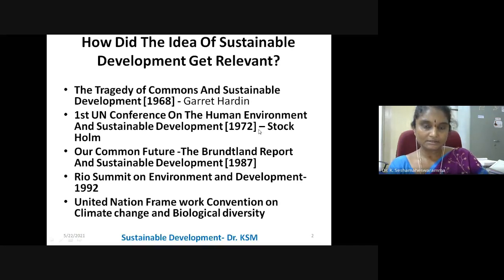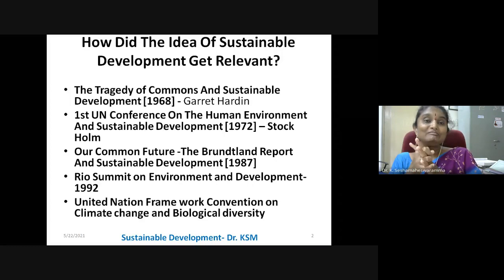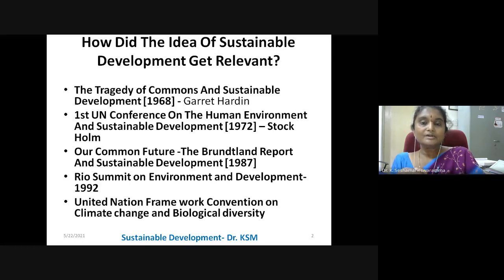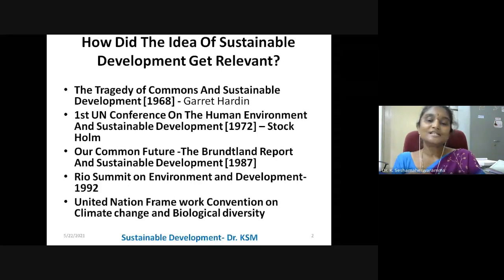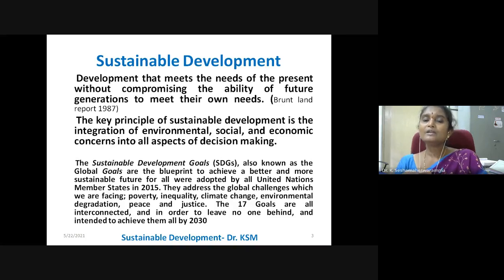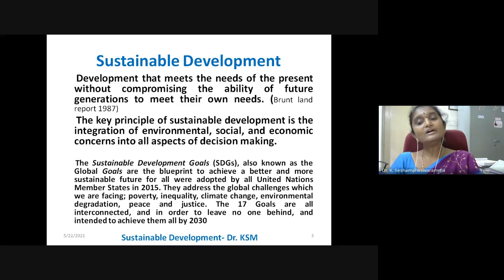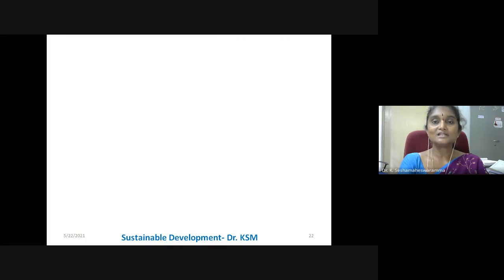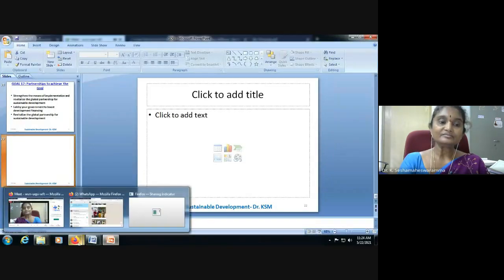Sustainable Development Initiation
Why Sustainable, Where & When Started